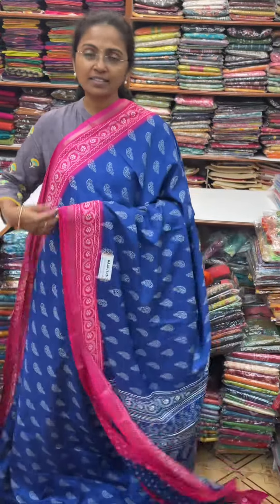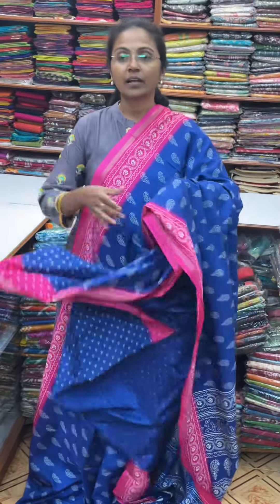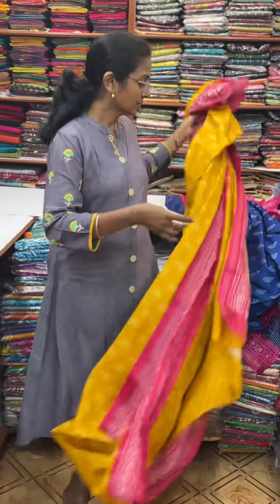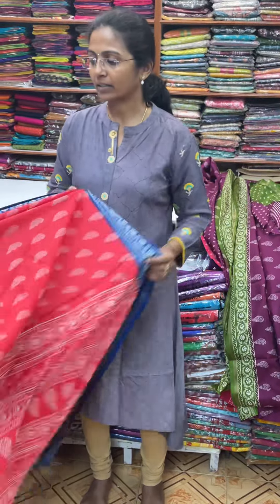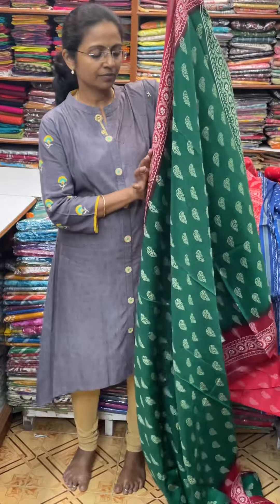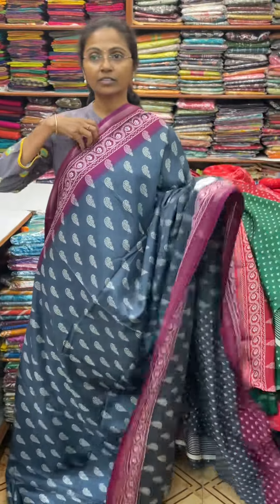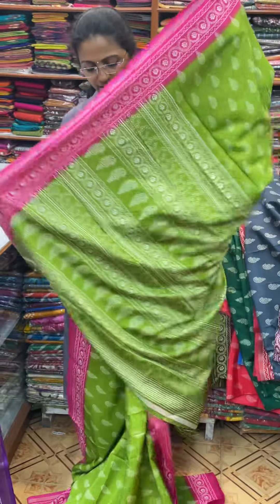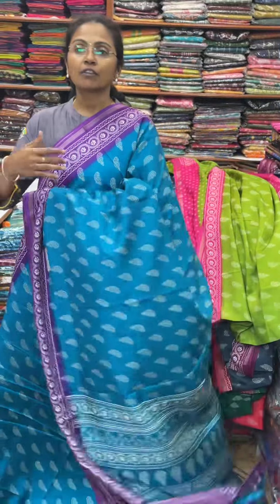CRAPE SILK SAREE || PSR Brothers